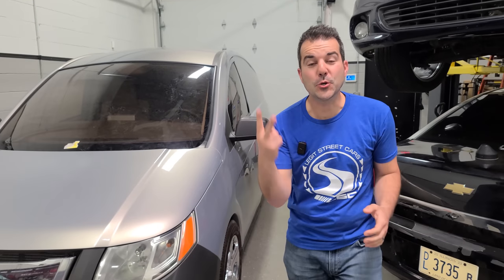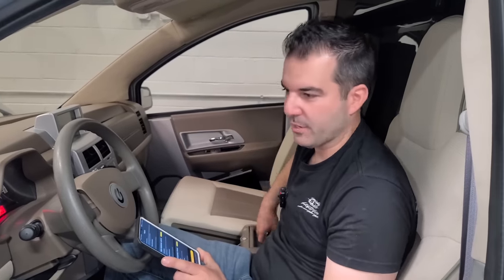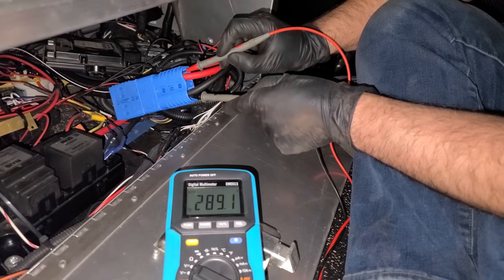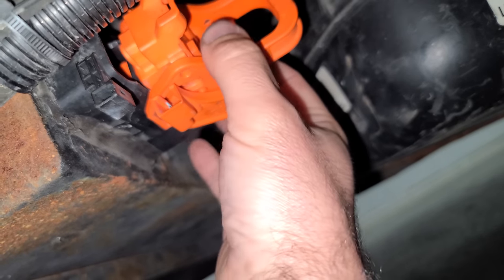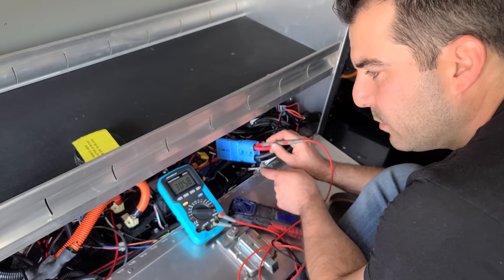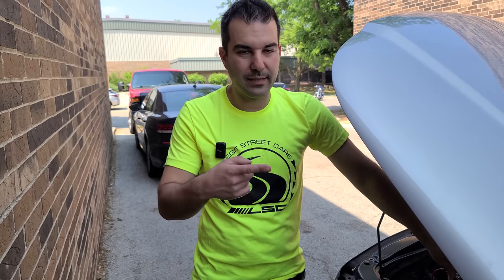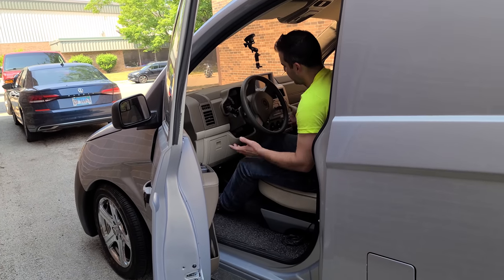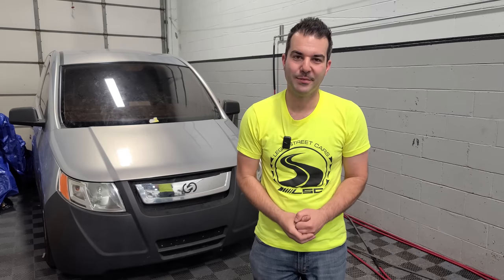I Fixed The Abandoned 2 Million Dollar Concept Car For $150! First Drive Ended In Disaster!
Save 15% on your Carly purchase with code "Legit23" (auto-applied) until the end of July 2023!
Carly's scanner and free version of the app with standard OBD features are compatible with cars that have an OBD2 port.  To see if Carly's advanced features like coding, the used car check, or Smart Mechanic will work with your car, be sure to check out their website. As mentioned, to access these additional features,  you'll need to get their yearly license.

In this video, I fix the abandoned 2 million dollar concept car but the first drive ends in disaster. I'm not sure what it will take to get this van back on the road for good but I'm determined to get it done. Let me know what you think I need to tackle next. Enjoy!

Their Instagram is so good!

Legit Street Cars Foam Cannon bundle with wash mitt & Clay Mitt!
Foam-Cannon with wash mitt!

I'm having a subscriber meet-up called the "Fill the Van with Cans" event! Show off your car and bring any non-perishable food so we can fill the van with thousands of pounds of food to donate to those in need! I'll bring the supercharged van!
When: Saturday, June 24th, 2023 from 11am-3pm
Where: Cannonball Garage
38 West End Dr, Gilberts, IL 60136